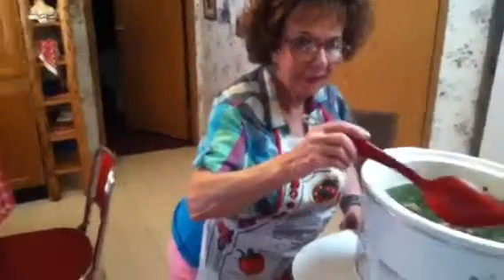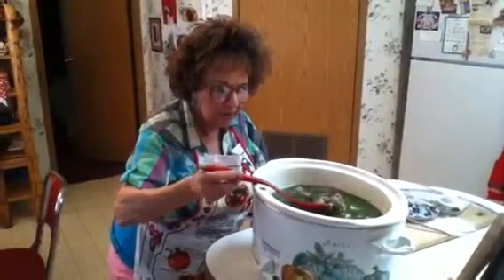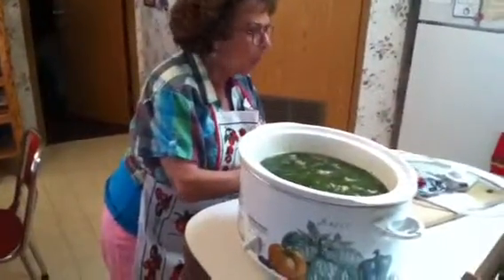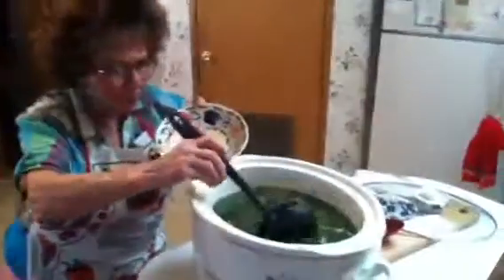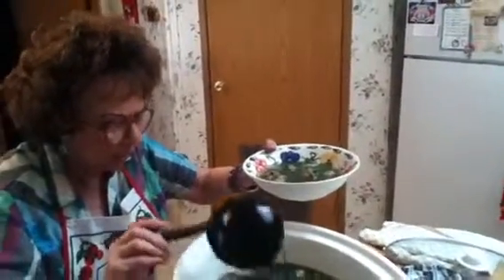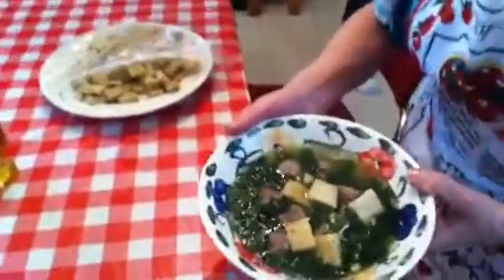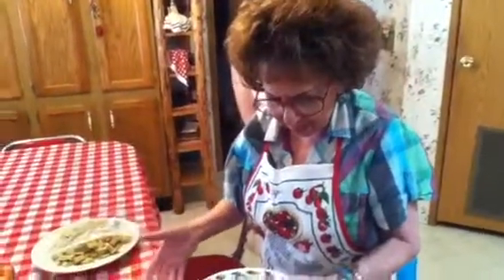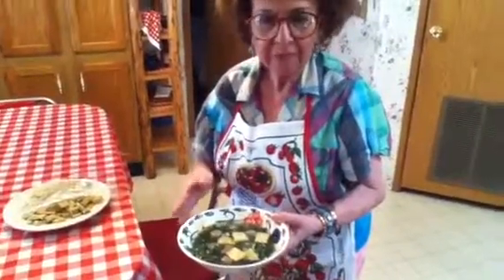Italian Wedding Soup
In this video I finish the recipe .